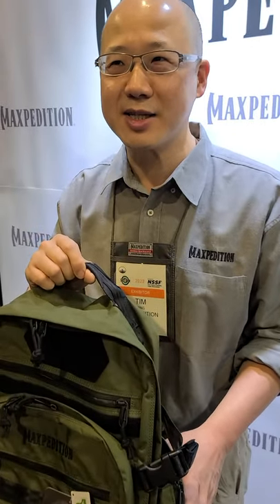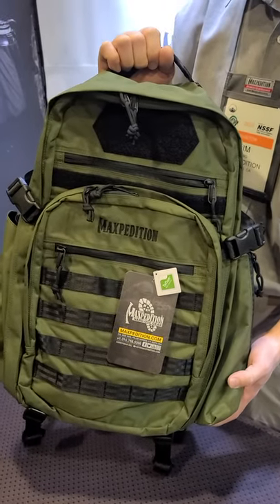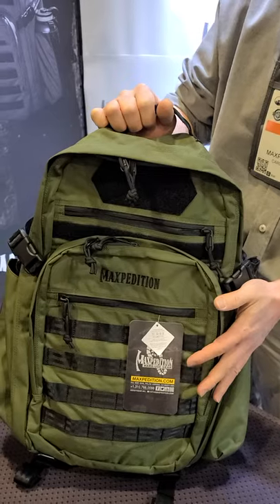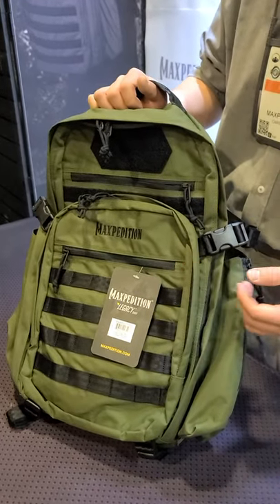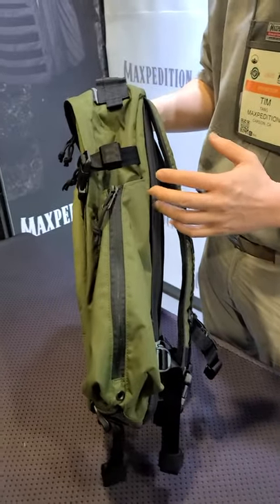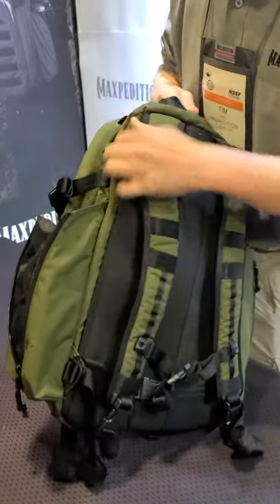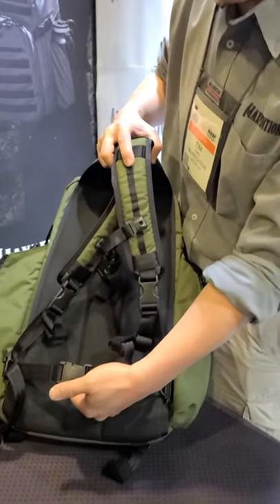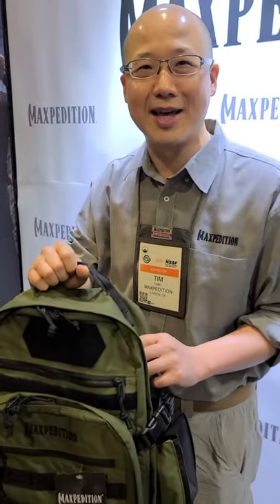Maxpedition: Shot Show 2022